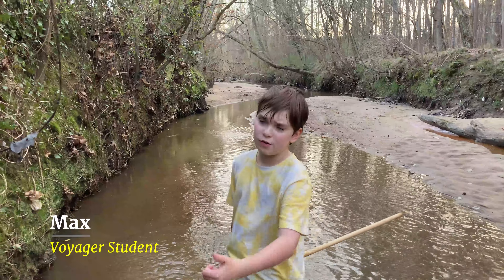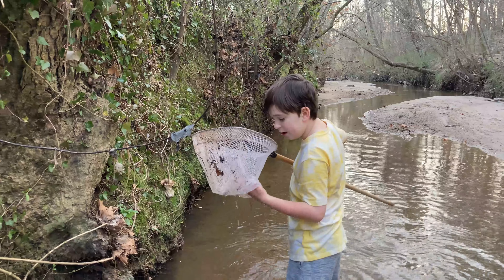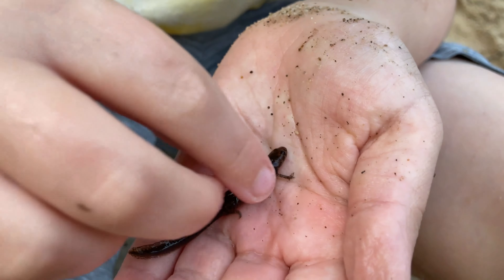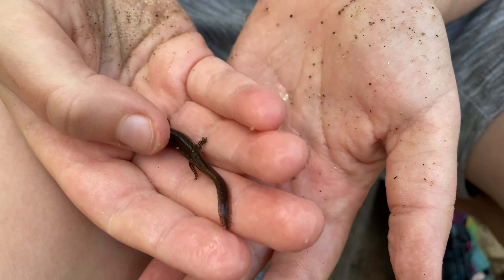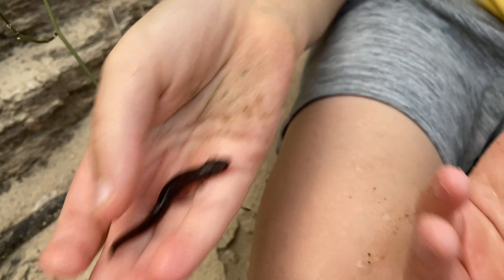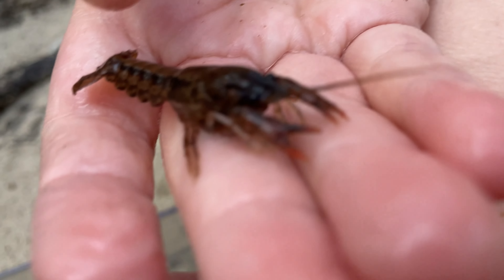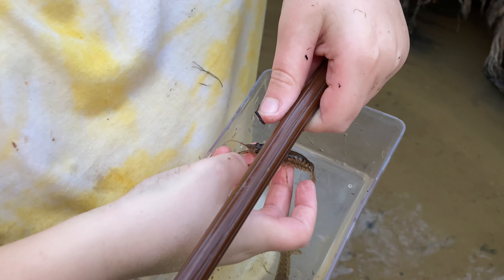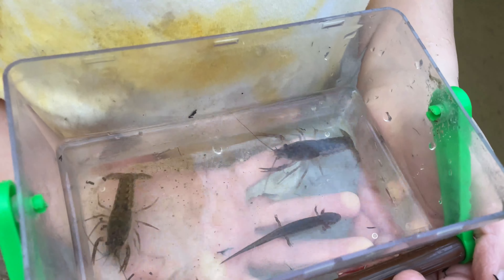We found crayfish!